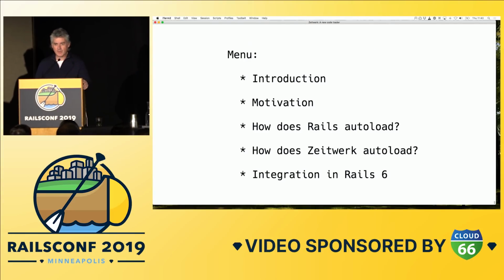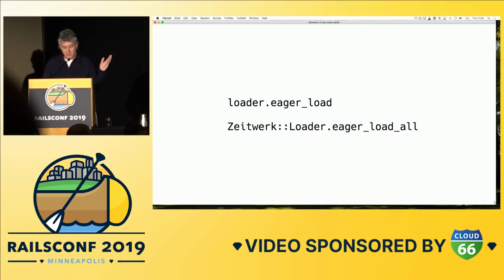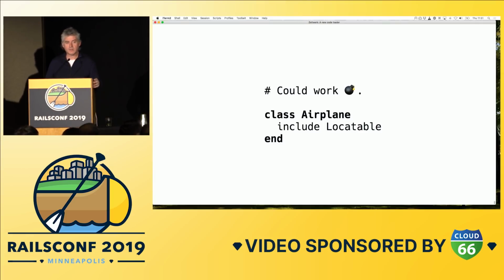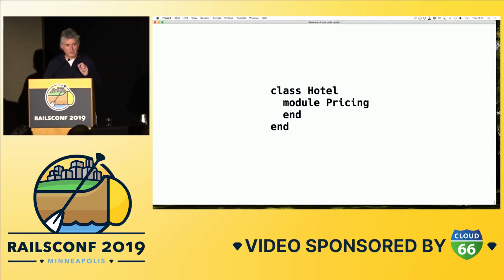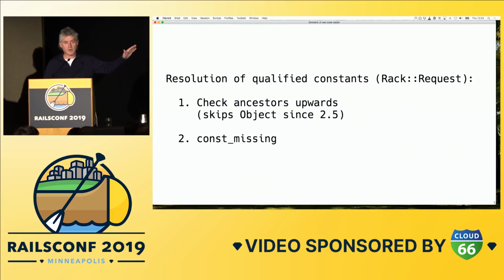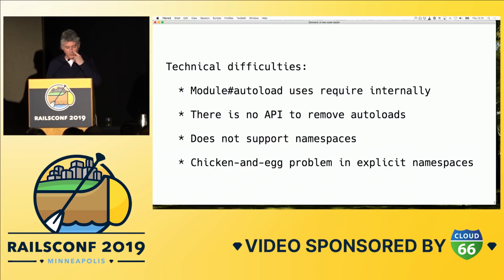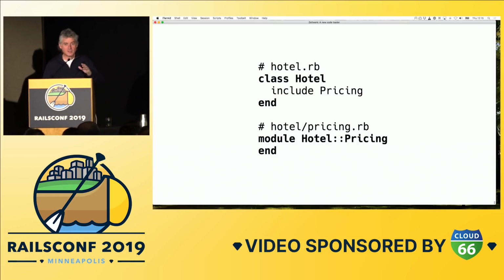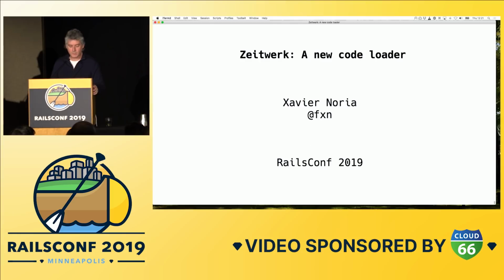RailsConf 2019 - Zeitwerk: A new code loader by Xavier Noria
In this talk we'll introduce Zeitwerk, the new code loader for gems and apps that is going to be the default in Rails 6.

We'll cover what motivated me to work on it, which are the issues in Rails autoloading and why is it fundamentally limited, usage by gems, and interesting aspects of the implementation.